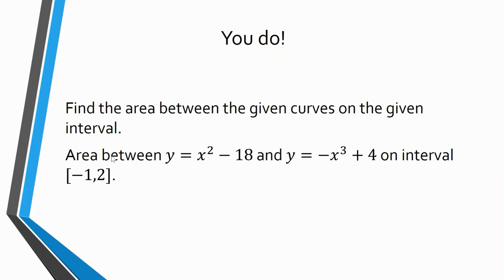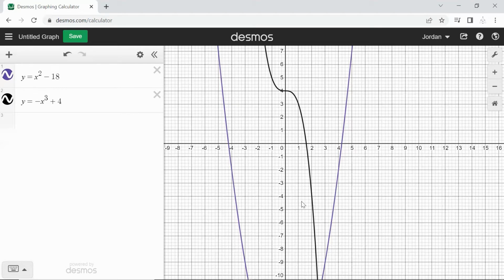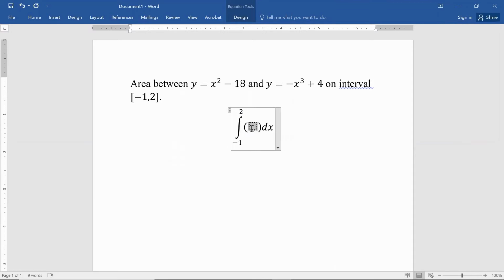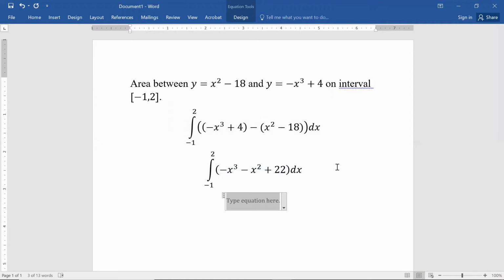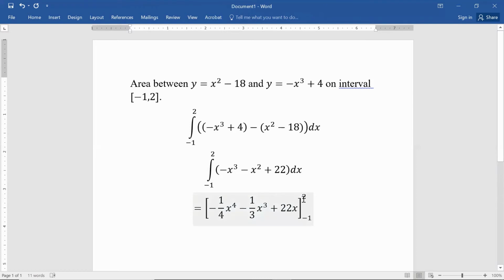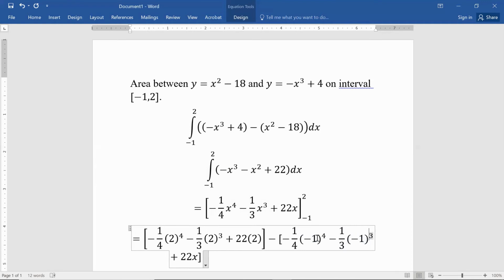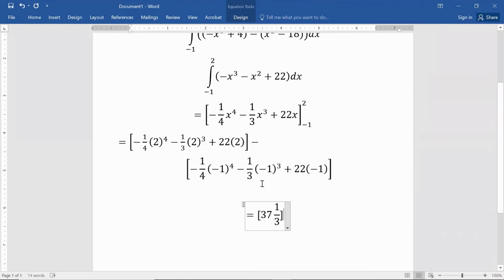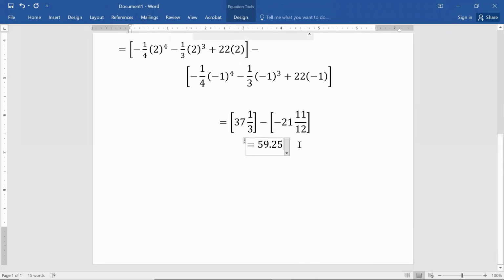Calculus 1. Section 5.5b Using the Fundamental Theorem of Calculus